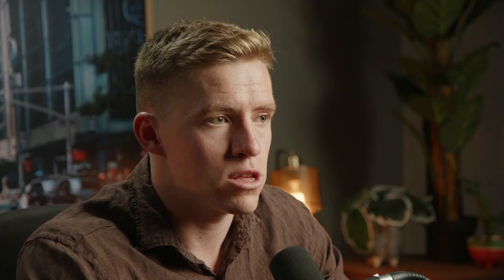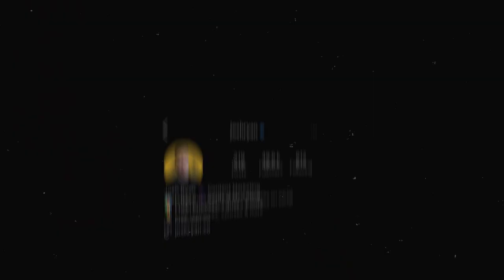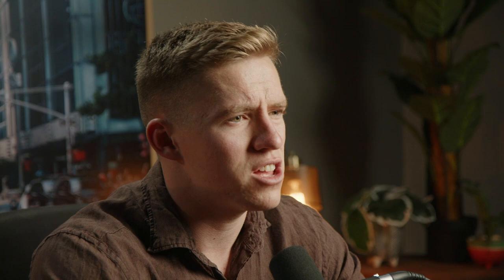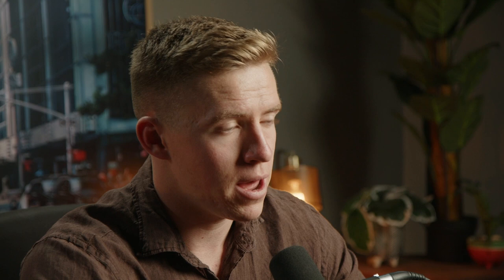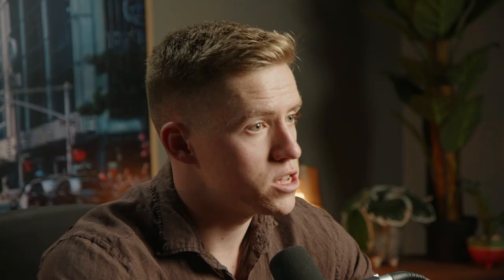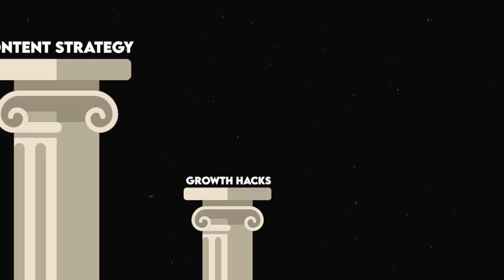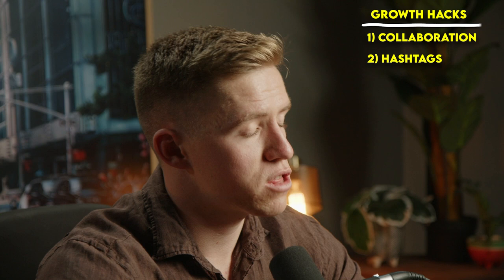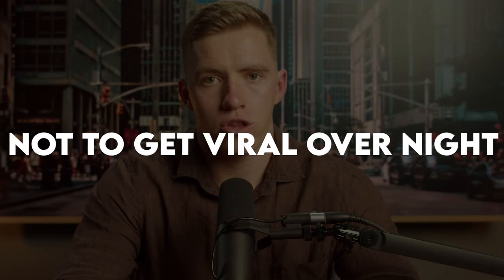My Instagram Strategy: Zero To 100k Followers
Today I break down my strategy that'll take my profile to over 100,000 followers in 2023

Hire us to create content, grow your audience, and generate customers